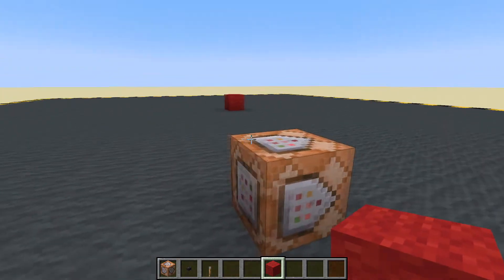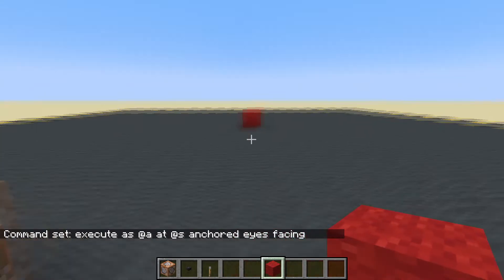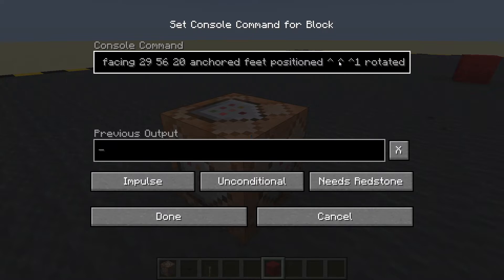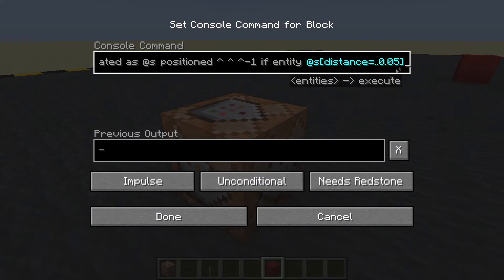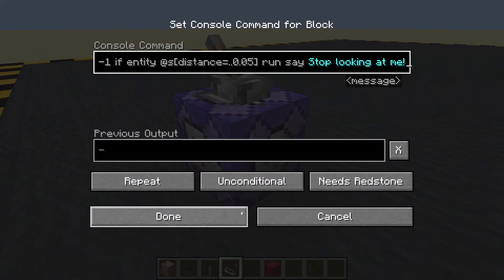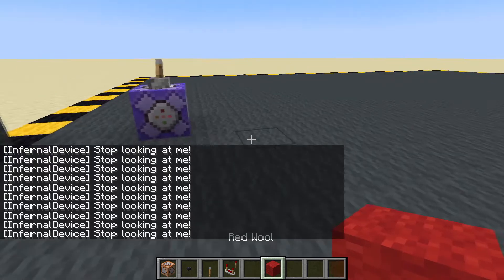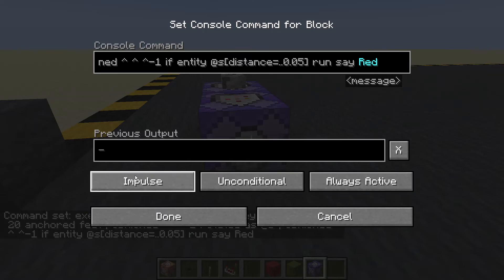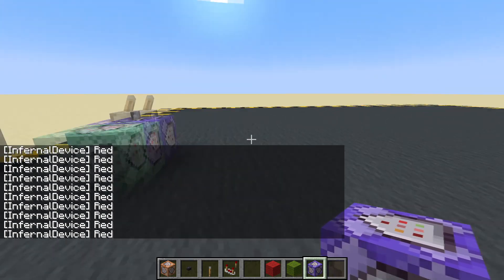90: Detect player looking at coordinates [Minecraft Map Making]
Ep90: Detect when the player is looking near a set of coordinates.

Commands used:
 Detect when looking at coordinates:
  execute as @a at @s anchored eyes facing -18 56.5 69 anchored feet positioned ^ ^ ^1 rotated as @s positioned ^ ^ ^-1 if entity @s[distance=..0.05]